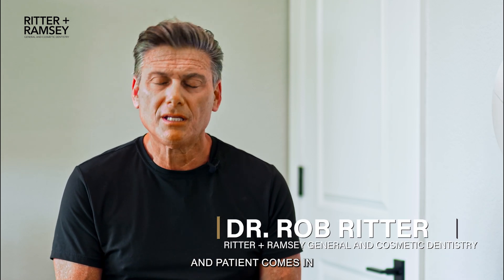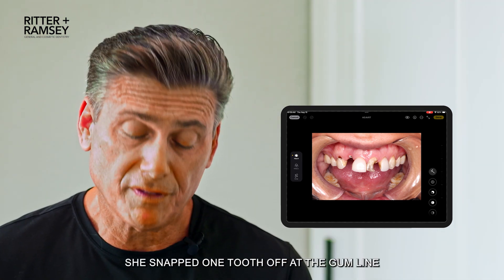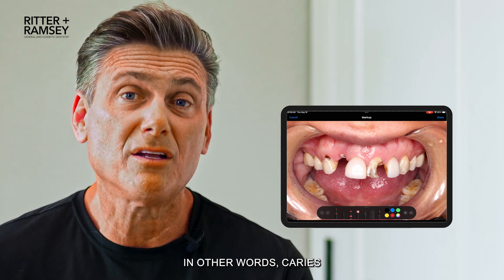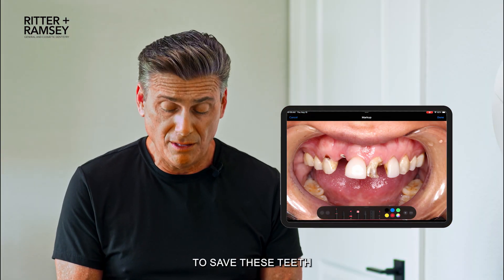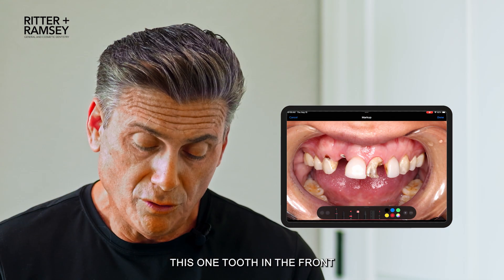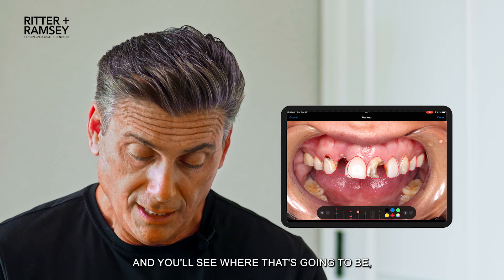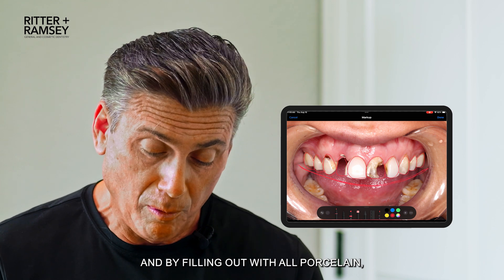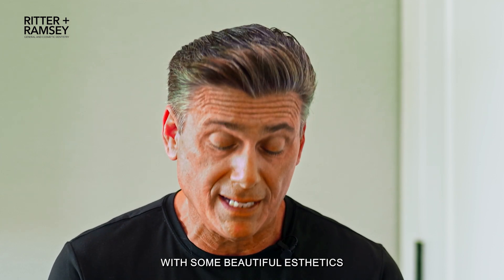On the Road to a Healthier, Brighter Smile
Transforming smiles, one step at a time. ✨ Dr. Ritter discusses a case where we’re working to restore a patient’s smile after significant damage. From removing decay to placing implants and crowns, our goal is to bring back both function and beauty. By the end of this journey, she’ll have a healthy, radiant smile again! 🦷💫